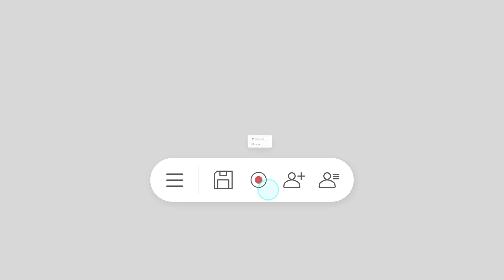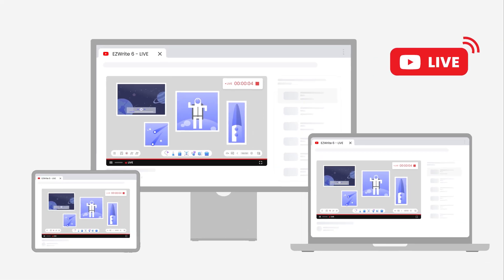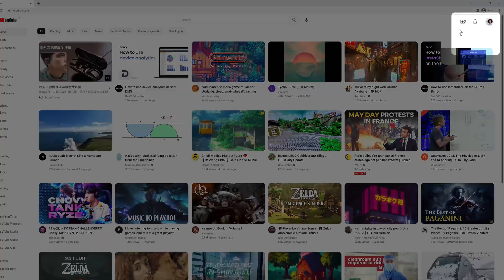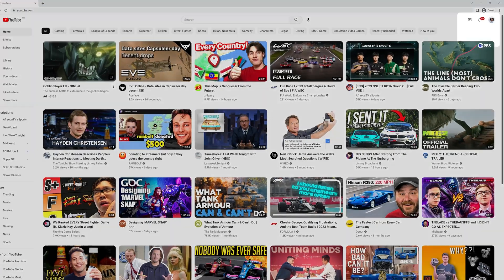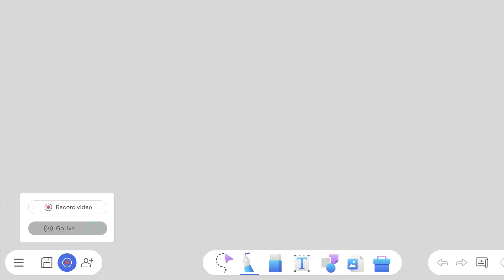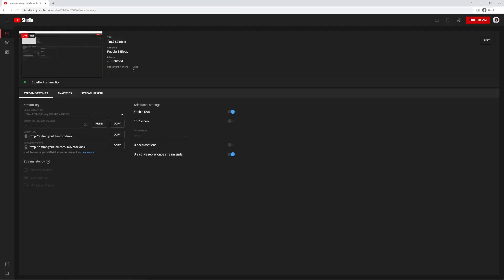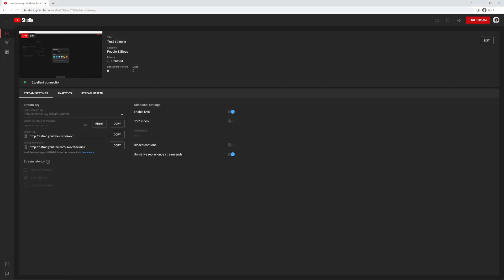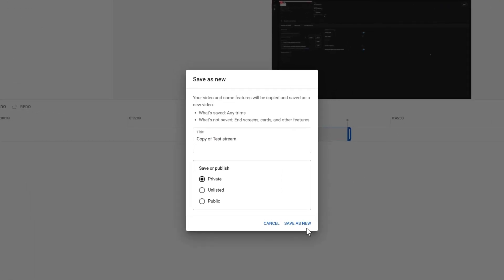How to stream on YouTube Live | BenQ Education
Do you know you can stream your whiteboard session directly on YouTube? It makes hybrid learning easier!

First, you must have a YouTube account with streaming permissions. Follow the steps in the video to enable live streaming on your account. Once you have access and are ready to start streaming, click “Create”, “Go live”, and copy the stream key.
Next, go to your EZWrite, click the “Recording” icon, “Go live”, and paste the stream key. Select “YouTube” and click “Go live” then your EZWrite whiteboard is now streaming on YouTube Live.
Last, to share the stream with your class, click the “Share” icon in the top right corner of YouTube Studio, copy the stream link, and send it to your students. To end your stream, just click “END STREAM” then “END”.
What’s more, you can even edit the recording in YouTube Studio and share highlights with your students!

Watch the video and try out a more renovated teaching method!

00:00 Introduction
00:20 YouTube account settings
00:52 EZWrite settings
01:11 Share the stream
01:22 How to end the lesson
01:28 Edit the recording